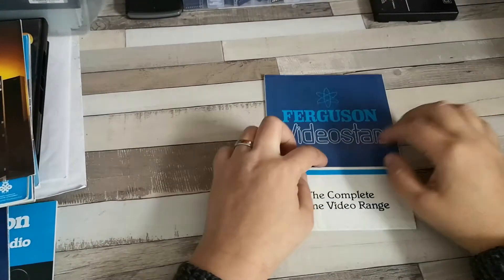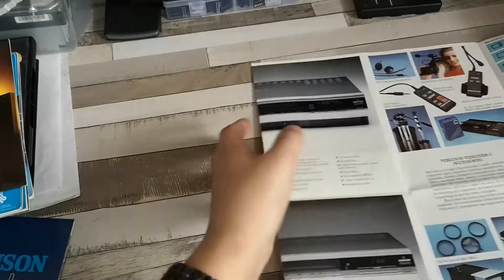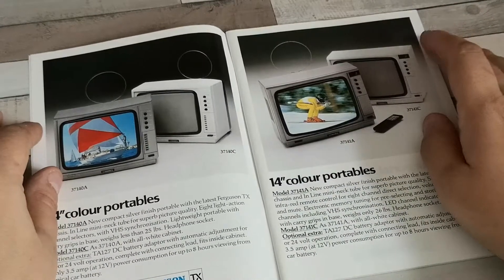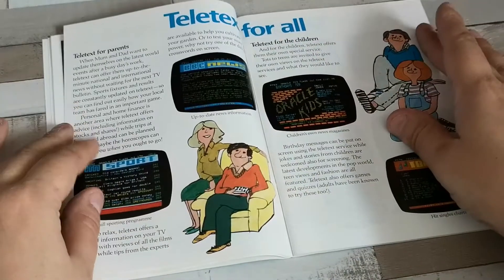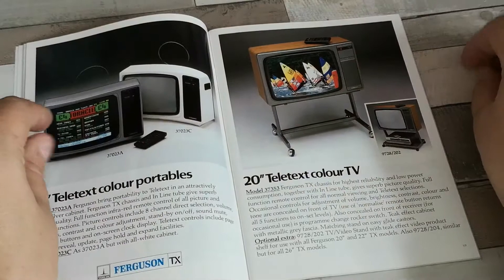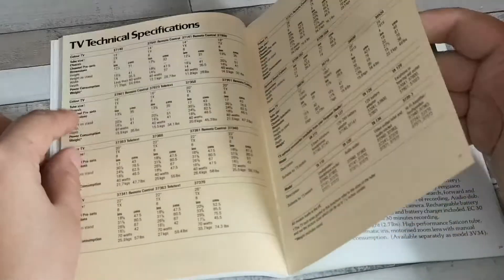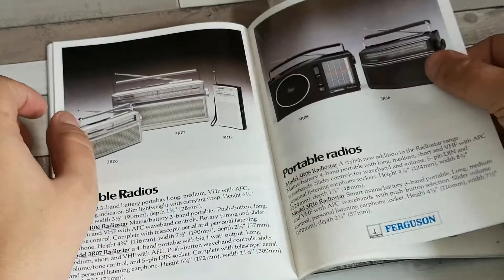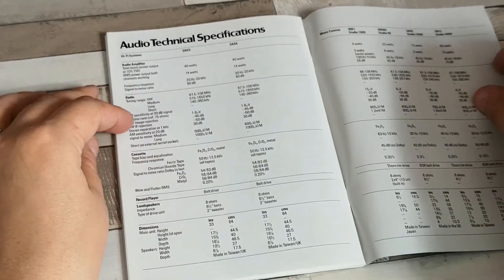Ferguson Brochures - 1979 onwards - PART 3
And onto Part 3, and an exciting range of innovations from 1984.